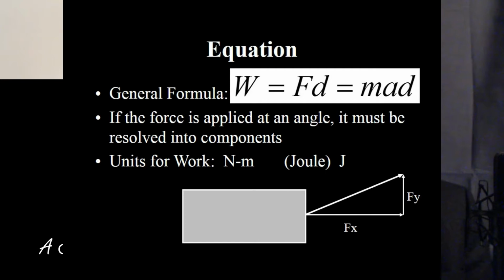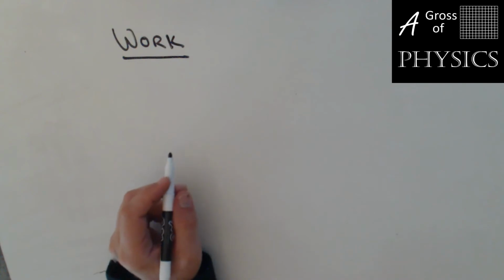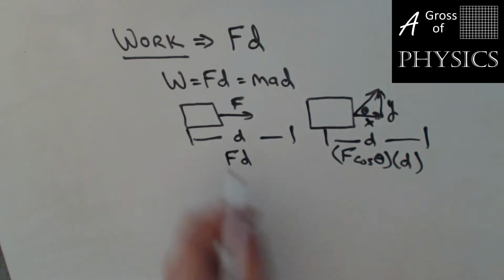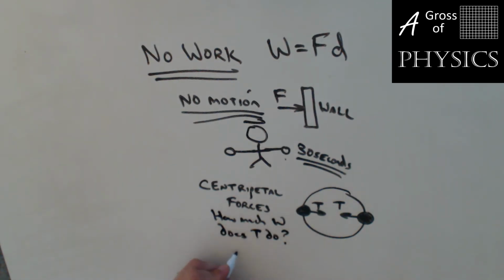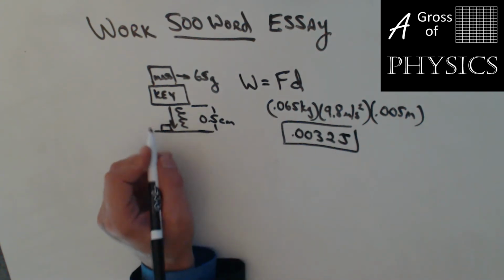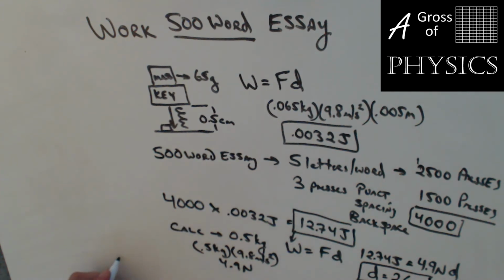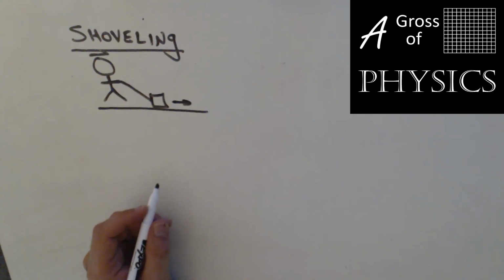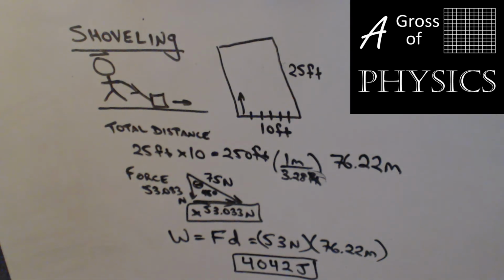Day 065 Work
A Gross of Physics.  This lesson explains the concept of Physics Work and how we can conceptually understand it as well as calculate it.